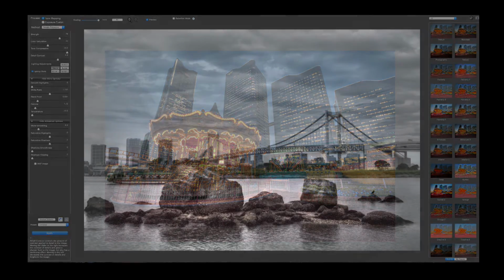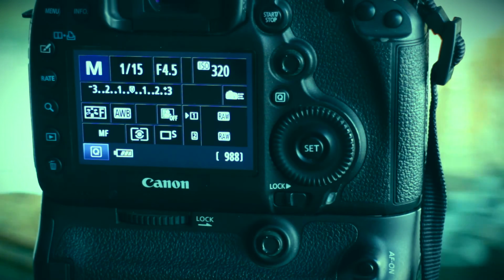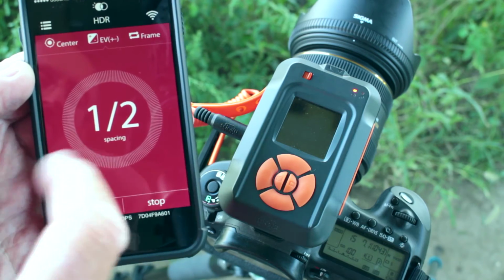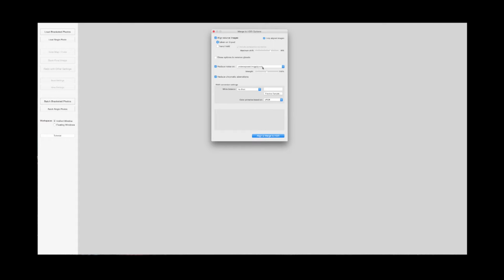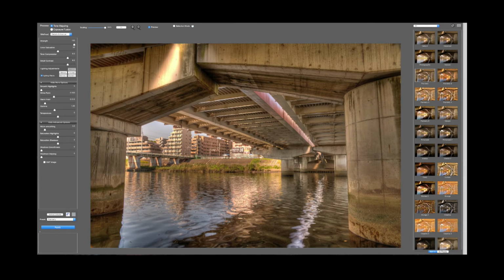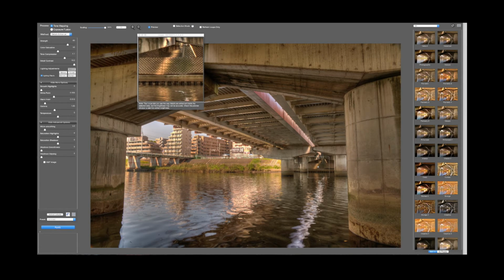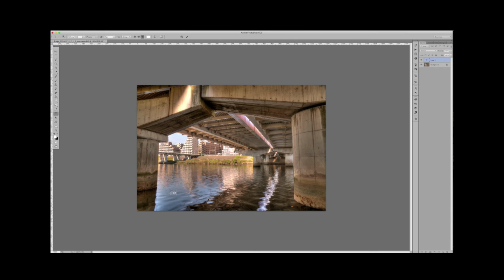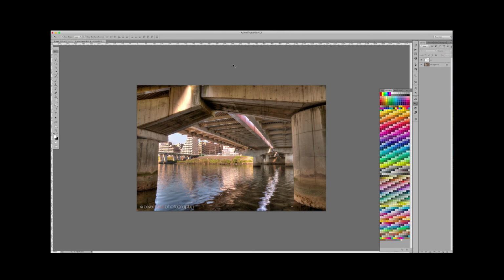HDR Photography with the Miops Trigger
High Dynamic Range Photography could never be easier with the Miops Trigger. One simply sets the center, or exposed image, shutter speed value and then decide on the number of bracketed shots from the default options of 3, 5 or 7 frames. The shooter then decides on the size of the exposure value for each bracketed shot and that's it. With the camera in Bulb Mode so that the Miops Trigger can control the planed exposures the photographer can either trigger the system manually or with the aid of a smart device application. I have an iPhone so for the subject of this tutorial I have illustrated the triggering via that.

I have also touched very briefly on the side of editing which as will all forms of photography can be as extensive or as subtle as the photographer desires.

Please enjoy and fire away with any questions if you have them.

Make sure to get the right compatible package for your MIOPS Trigger